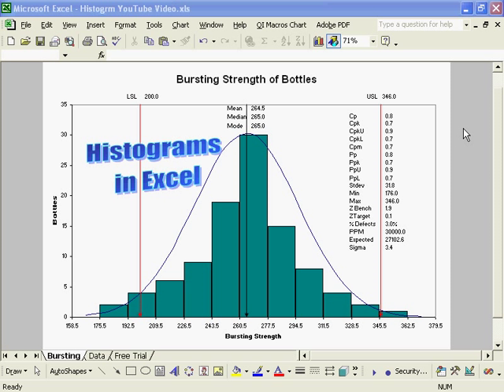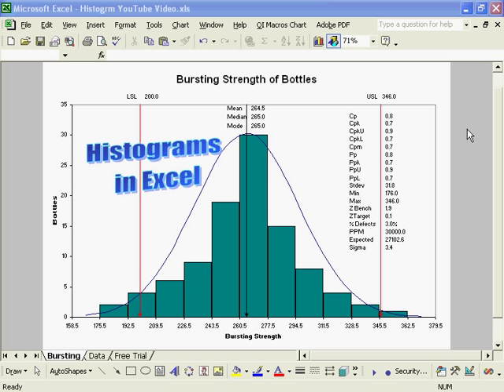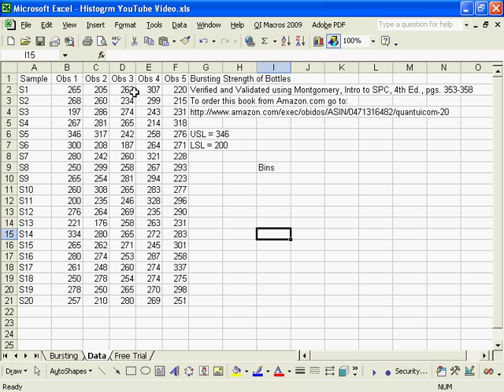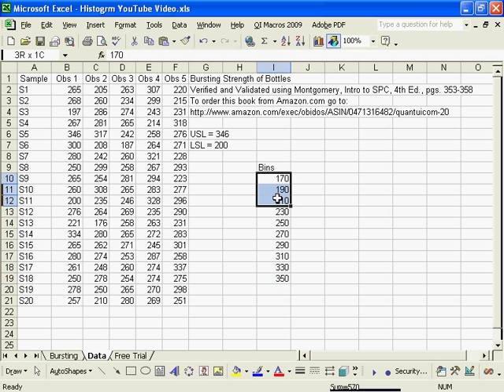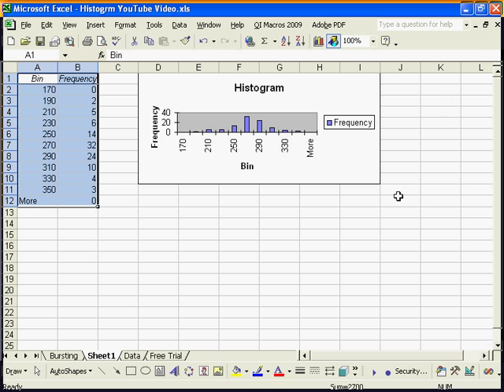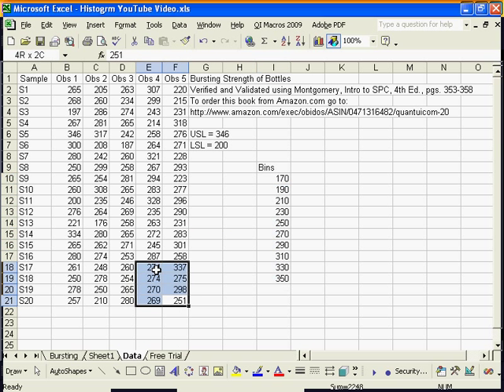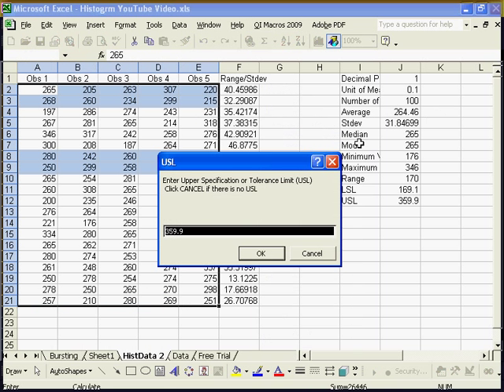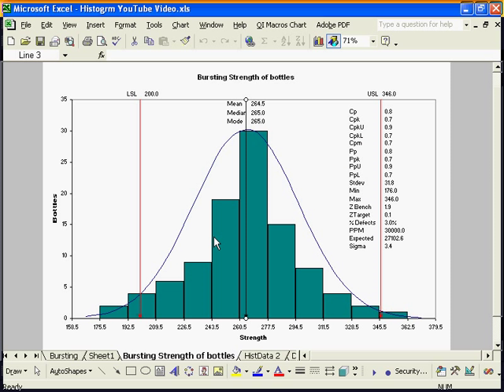Histogram Graphs in Excel, Using the QI Macros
Draw histograms in seconds with Excel, using the QI Macros SPC Software.
No credit card required.